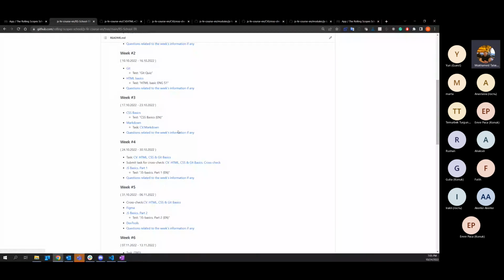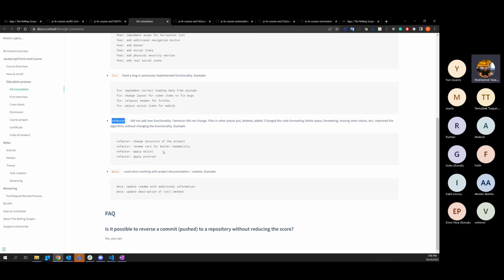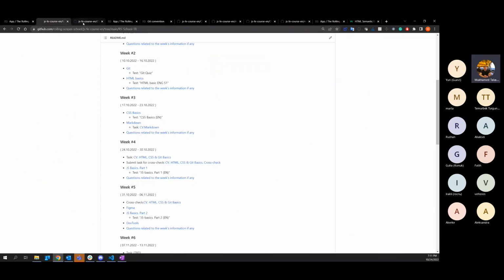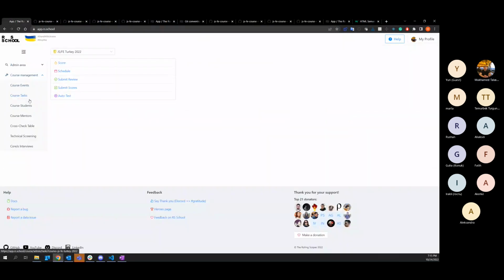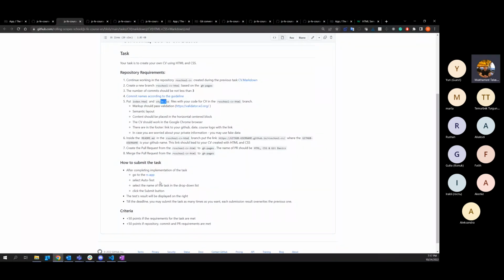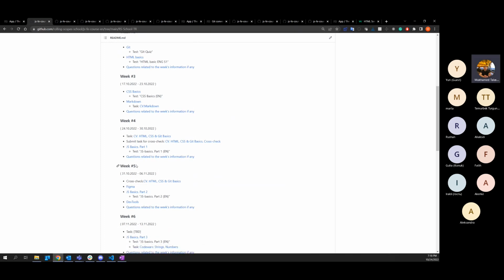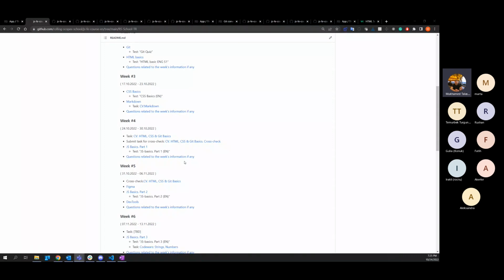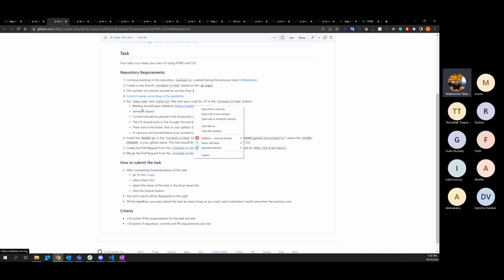RS School Türkiye Q&A. Week 4